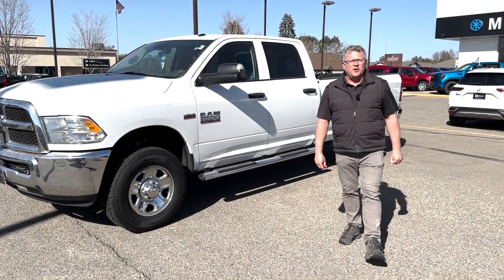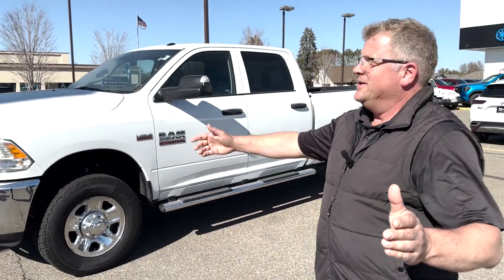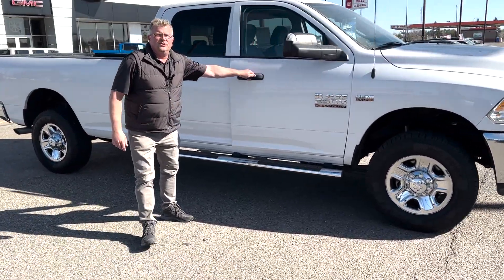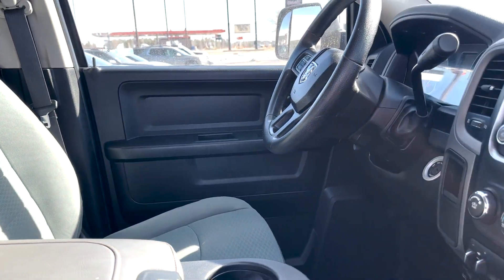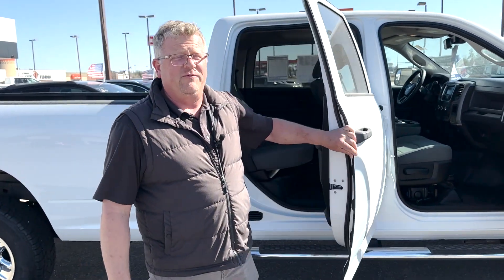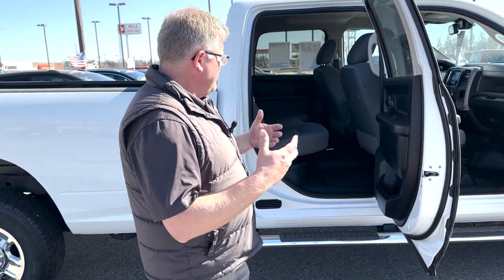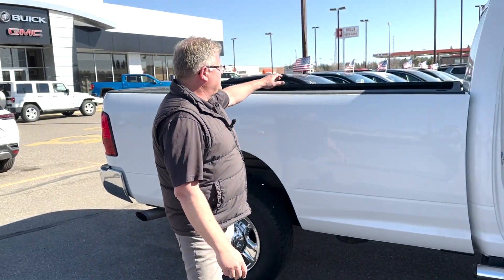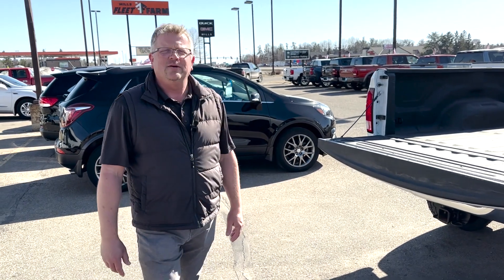2016 RAM 2500 Tradesman Truck: Exterior & Interior Design Overview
Want to see what sets the 2016 RAM 2500 Tradesman Truck apart from other pickup models? We'll show you everything from the truck's bold front grille and muscular body lines to its durable cargo bed and towing capabilities. Inside, you'll find a well-appointed cabin with plenty of amenities to make your drive more enjoyable